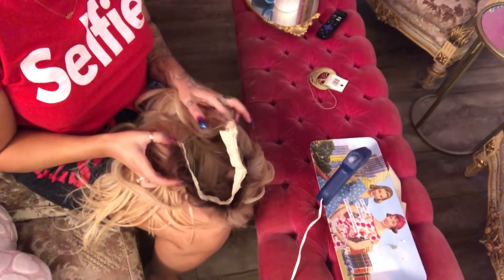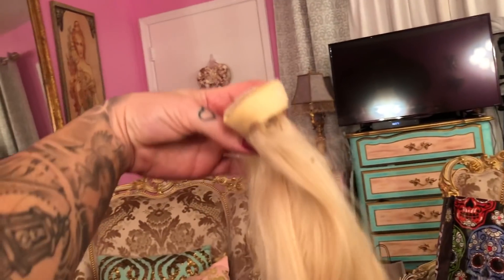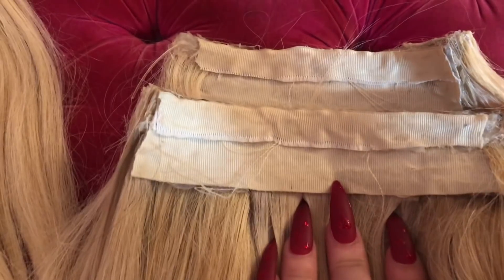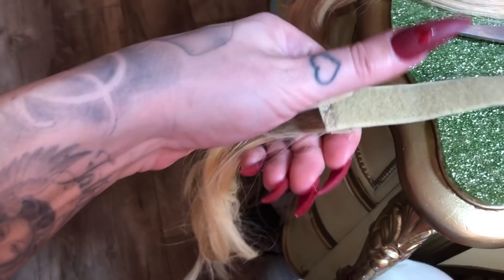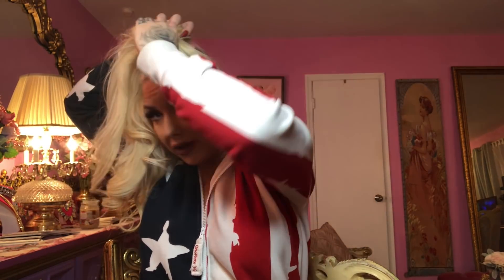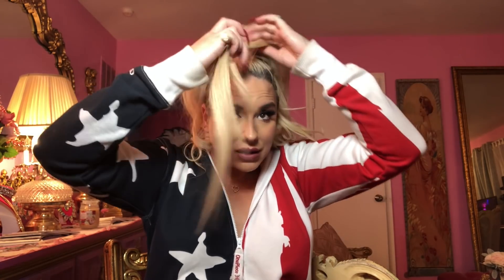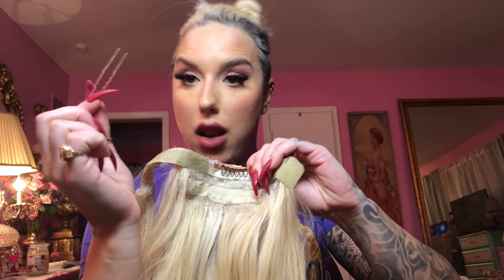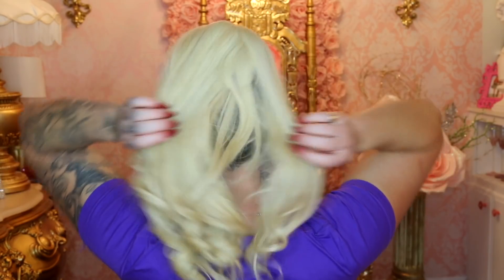DIY Ponytail made from Extensions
Watch me figure out how to construct a DIY ponytail from scratch.

♥SNAP ME HERE siennaspalding

♥SEND ME FUN STUFF HERE:
901 N Fairfax Ave #214